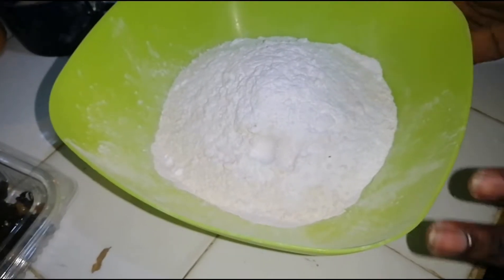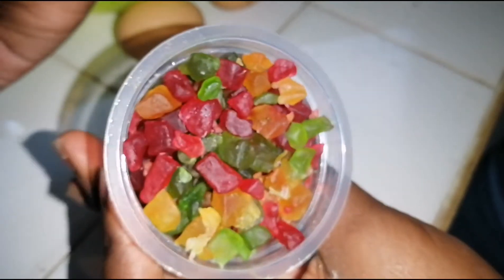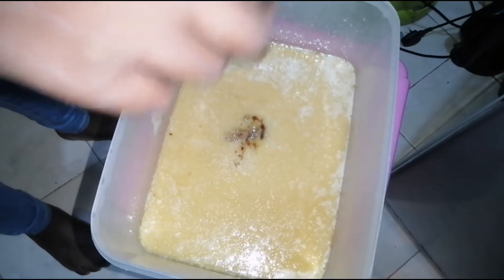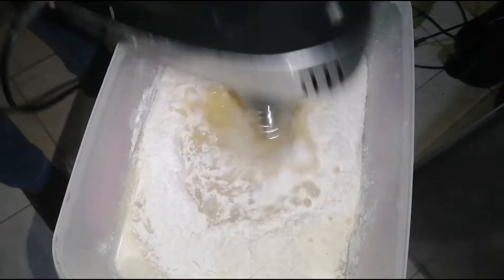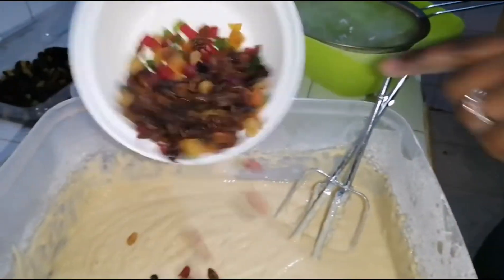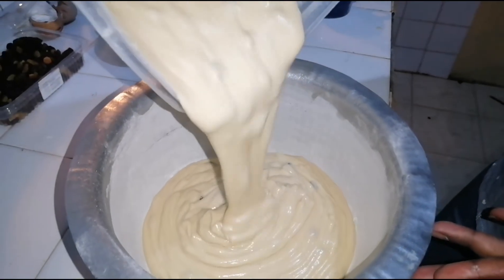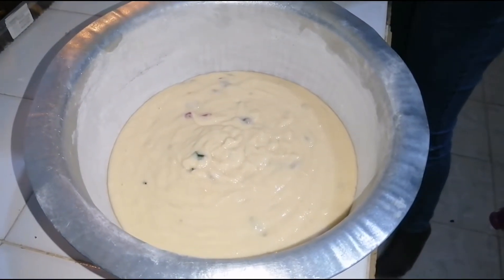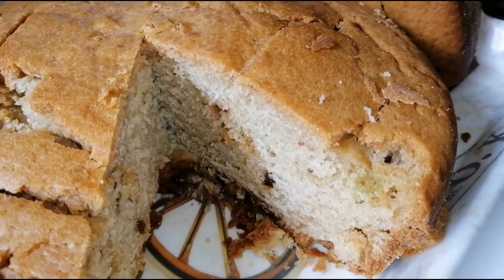fruit cake recipe